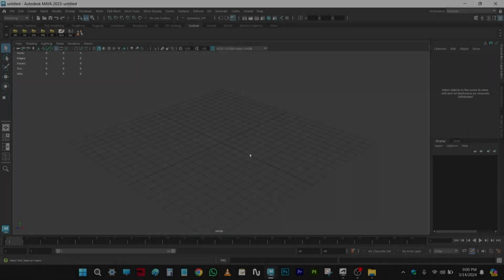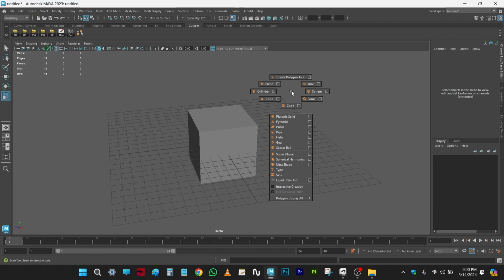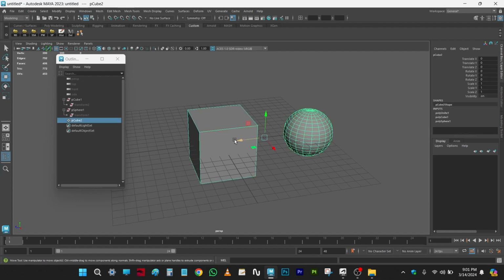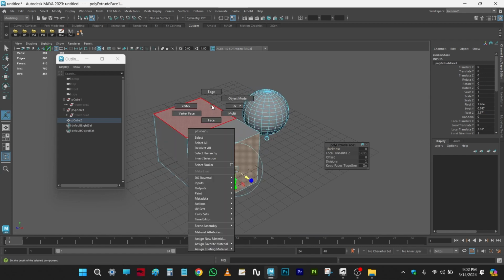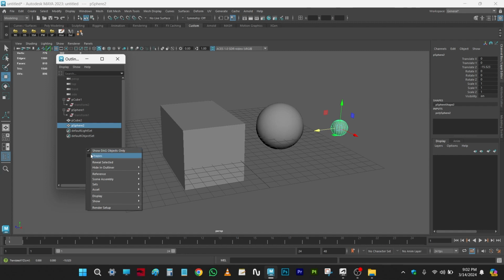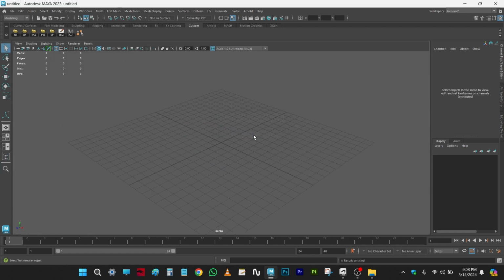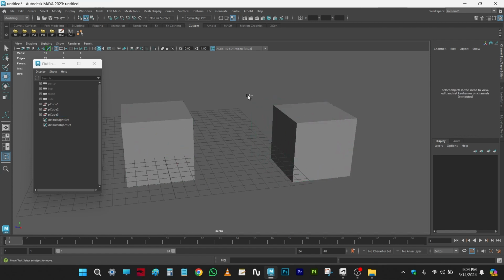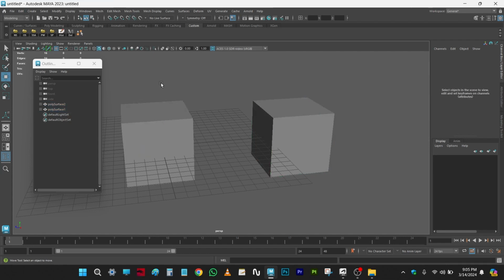How to use the Combine & Separate command in Maya.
In this guide, you'll learn how to use Combine & Separate command in Maya.

The application utilized: Autodesk Maya